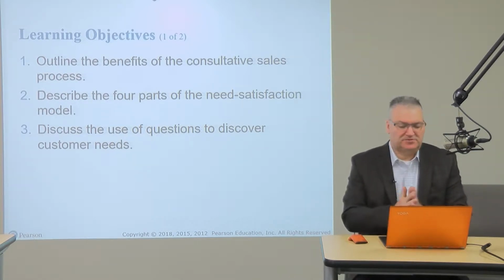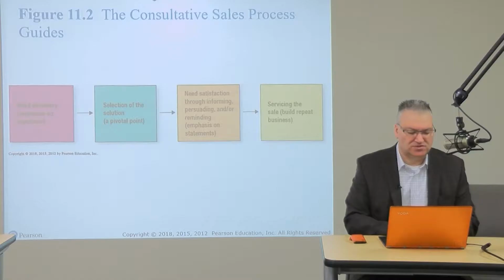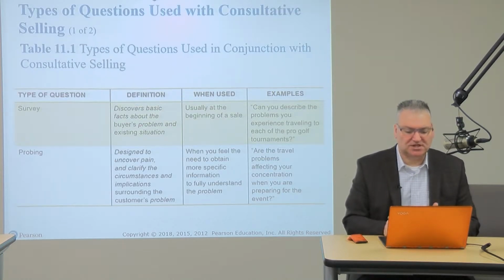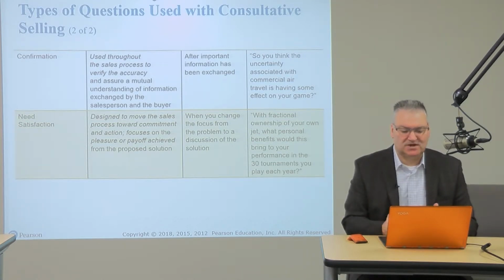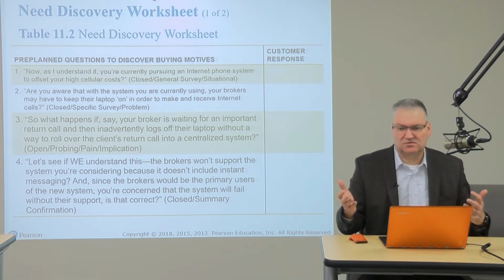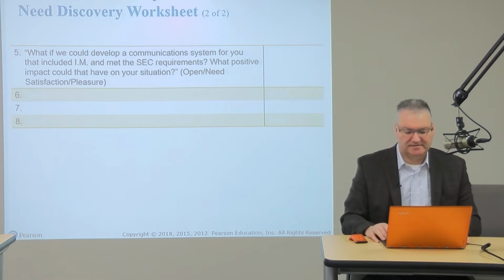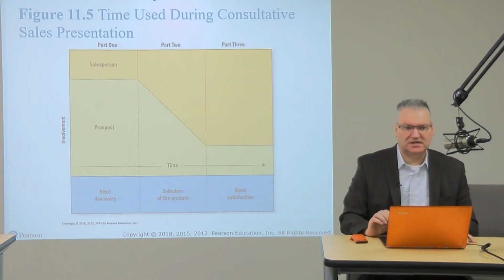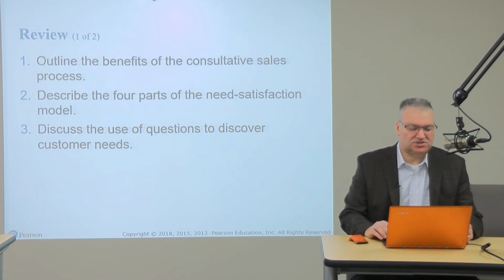MBA 543 Chapter 11- Determining Customer Needs with a Consultative Questioning Strategy